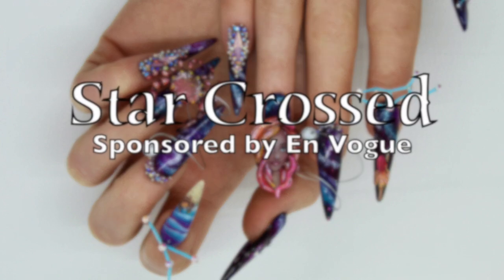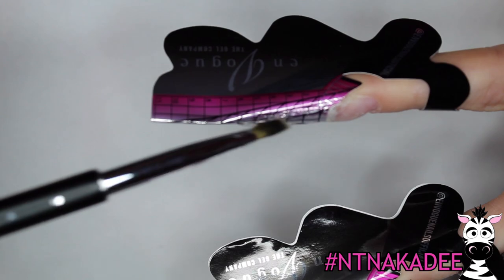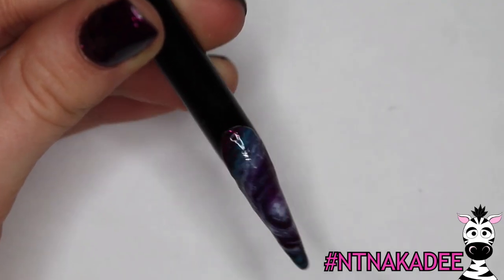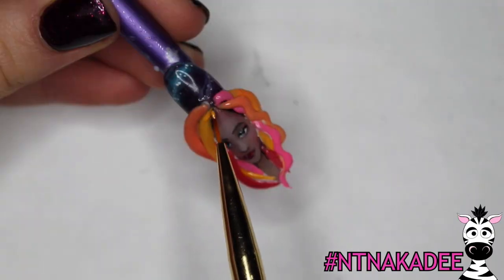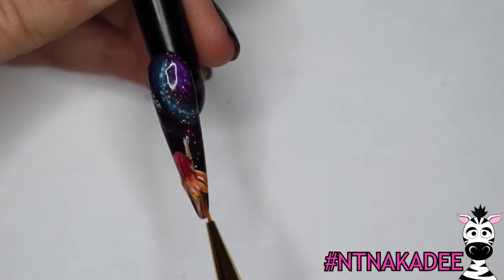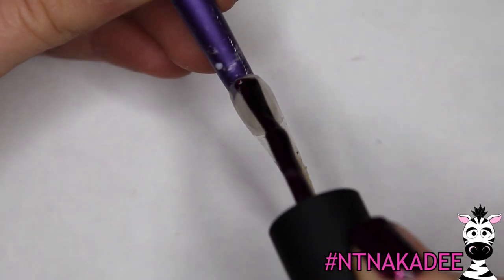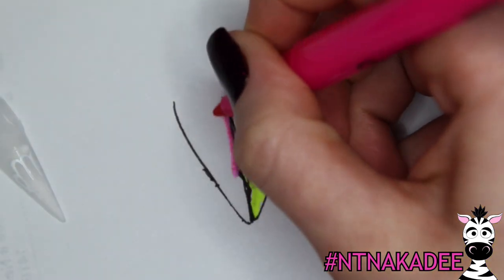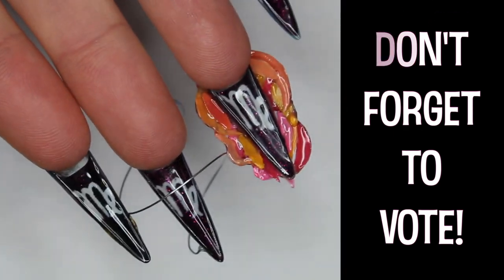NTNA Challenge 2 | Star Crossed Sponsored by En Vogue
I wanted my set to have the depth of the galaxy on each nail with a little something special to set each one apart.  Creating the galaxy effect with a layering technique brings a visual depth that makes is seem as if the colors keep going for an eternity.  Starting with a dark glittery color lets the sparkle shine through all upper layers giving the whole nail movement.  I added a glow in the dark swirl so that it has an aurora borealis effect in the dark.

On my Cancer hand I wanted to keep a laid back vibe with my sandy beach and sun bathing crab.  For the large crab I built her up with layers of Simply Clear Sculpt and various Lac it! colors. I chose to use oranges, reds and yellows for the crabs so they have a high contrast against the purple and blue background.  On the middle finger I have the moon orbiting the nail because the moon is a Cancer’s ruling planet.

On my Virgo hand I wanted to create a continuation of the color palette form the cancer hand so my maiden’s hair is the same oranges, yellows and red, with a touch of pink!  Virgo’s are ambitious so I gave my 3D maiden a determined look on her face and my flat maiden is reaching towards the stars.  On the middle finger I sculpted Mercury orbiting the nail.  Mercury’s coloring is very similar to Earths moon, but slightly darker. Mercury’s surface is pure rock so depending on the sunlight is tends to glow, for this I added a bit of glitter on my Mercury.

Underneath all ten nails I painted the symbol for each sign. When painting something on the top of the nail to be viewed from underneath, you must paint is backwards so it will look forwards when you flip your hand over.

Since this challenge is about creating two compatible hands, the thumbs of my design fit together like a friendship necklace to form a heart shape.